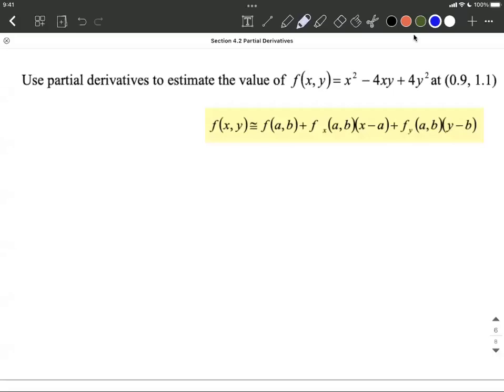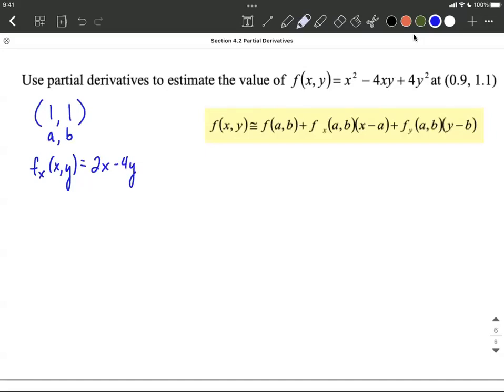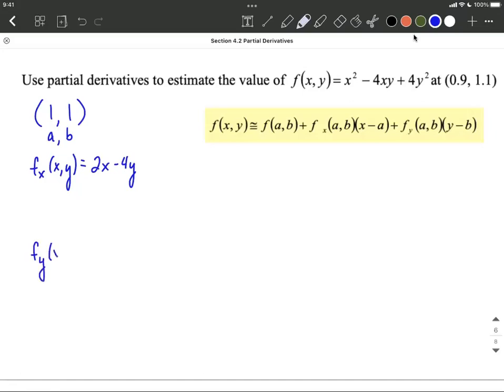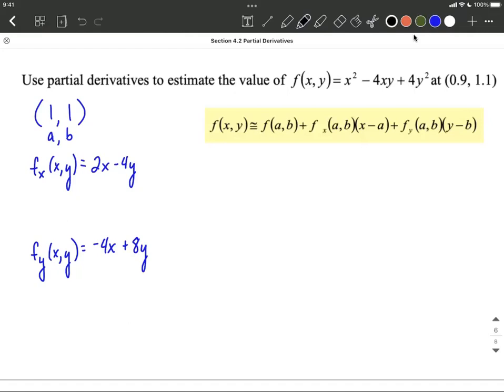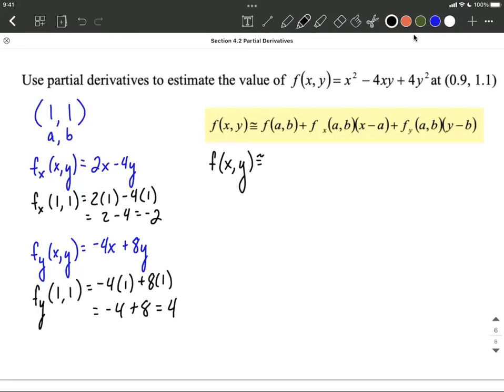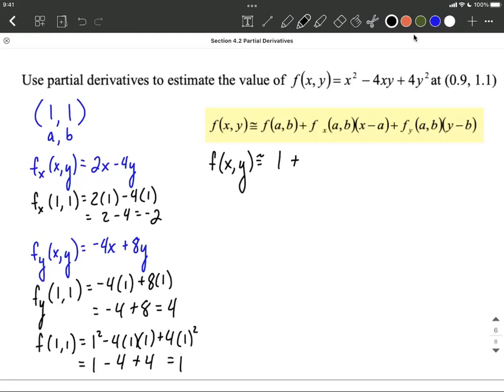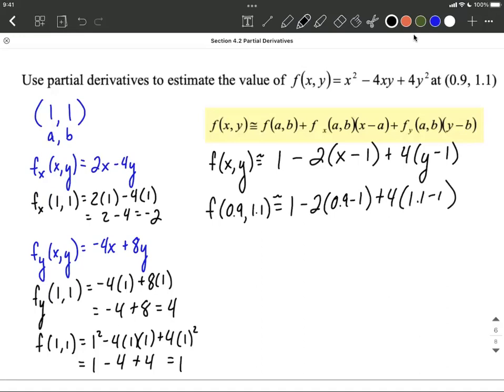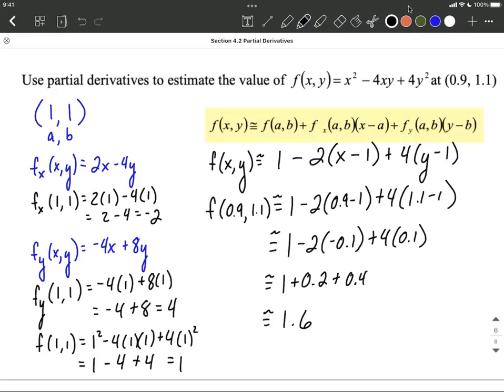Partial Derivatives | Estimate Value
In this example problem, we use partial derivatives to estimate the value of a function at a given point.  We first take the partial derivatives of the function with respect to x and with respect to y.  Then we evaluate these partial derivatives (and the original function) at a point near the one that we are attempting to estimate.  We create a function that will estimate the value.  Then we evaluate the function that we have created at the point we are trying to estimate.